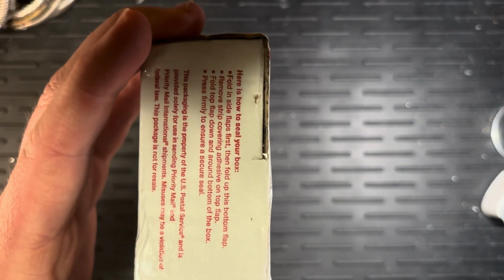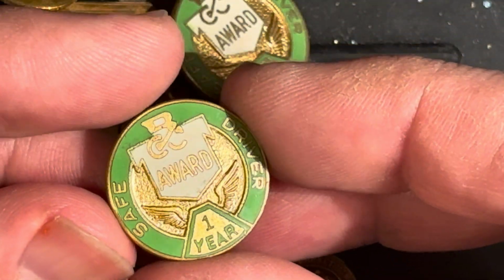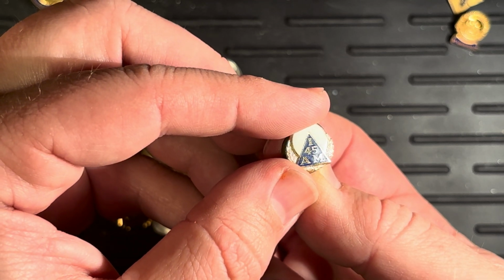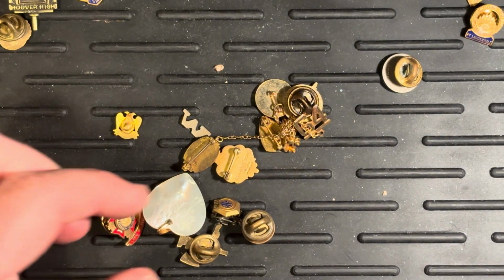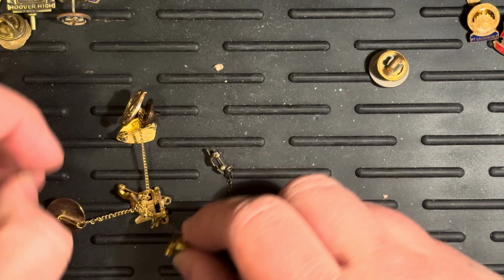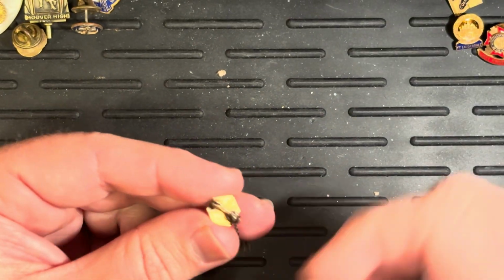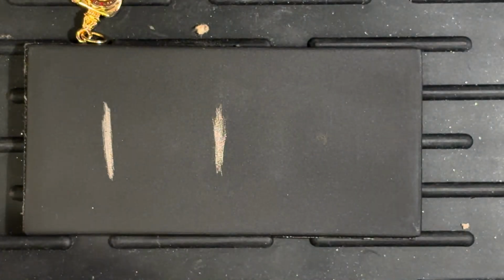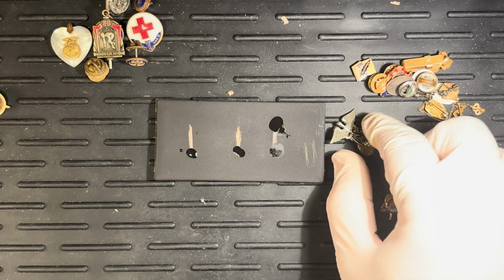Unboxing eBay Pins with my 3 Year Old!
We don't find any gold, but we do find silver and a lot of gold fill!

If you need to see markings, try out this cheap loupe. Works fine (generally, quality control isn't great), but at $7USD it can't be beat

We often employ a cheap magnet of a type you can find here if you need one ($7USD at the time I am uploading this video)

The gold test kit I use is this one if you would like to get your own

We are looking for materials like karat gold such as 10k, 14k, 18k, or even lower karats like 9k or antique gold that comes in old percentages lower than that. These are sometimes stamped in other ways like 10c, 14c, 18c, or 416, 585, 750. We are sometimes lucky enough with a lot like this to find pins made of things like Platinum (PT) or Palladium (PD). We frequently find things made of Silver, usually Sterling, marked often 925. But sometimes other metals like 800 silver, 830s, 950 silver, etc.

Most of these lots will have at least some GF, usually Gold Fill like 1/10 10k, 1/20 10k, 1/10 12k, or 1/20 12k. Less commonly we will find 1/5 10k or other less common mixtures of Gold on the pins.

Most of these videos involve some greek pins, school pins, award pins, gemstones like diamonds, emeralds, rubies, sapphires, topaz, CZs, aquamarines, turquoise, onyx, etc. Fraternal pins like Free Masons, Oddfellows, Boy Scouts, Girl Scouts, Rebekahs, Shriners, Improved Order of Red Men, Loyal Order of The Moose (LOTM), Eagles, Rotary, American Legion, Veterans of Foreign Wars (VFW), Soroptimists, Kiwanis, and many others usually show up in these videos.

Jewelry (or Jewellry for folks out of the US) shows up. Necklaces, bracelets, bangles, charms, amulets, earrings, rings, pinbacks, screw on pinbacks, clip on earrings, you just never really know what you will find!

This video features an unboxing of a batch of pins purchased online, with the creator's three-year-old son providing playful commentary and assistance (2:09). The creator explains their fascination with pins due to their historical significance and the insights they offer into fraternal organizations and clubs (0:55-1:28).

Throughout the unboxing, the creator categorizes the pins into "gold fill," "plate," "cool stuff," and a "test pile" for items that might be silver or gold. Key items found include:

A gold-fill pin marked "1/10 12 karat" (3:07-3:24).
A "one year safe driver award" pin, likely plated (4:10-4:27).
A "Ripon College" pin, initially thought to be gold due to its appearance, but later tested (4:33-5:47).
A "sales marketing executive International" pin, confirmed as gold fill (5:56-6:11).
A "25 years" pin, possibly military or government-related (6:40-7:16).
A "Civil Defense NYC" pin, likely plated (7:22-7:36).
An "expert typist" pin, made of brass (6:31-6:40).
A pin with a visible layer of what appears to be rolled gold, suggesting it might be gold fill rather than gold plate (8:39-9:10).
A "World War II arc" pin (9:21-9:30).
A "Lennox" pin explicitly marked "10 karat gold fill" (10:42-10:58).
A "Sterling" silver pin (11:13-11:26).
A "Future Farmers of America vocational FFA" pin with a real mother of pearl (11:31-11:38).
A "32nd degree Mason" pin, which appears to be plated (12:06-12:17).
An "Albert Brothers" pin, initially thought to be gold (14:38-14:41).
A "1 million Oldsmobiles 78" pin, likely a salesman award (16:08-16:25).
A 1959 "BS school" pin, which is gold fill, with the "59" possibly being solid gold (17:18-18:01).
A 1940 pin, also gold filled (18:13-18:25).
A 1946 STS pin, believed to be gold filled (18:54-18:57).
The video concludes with the testing of two pins for gold and one for silver using acid tests (20:19). The pins that appeared to be gold did not test positive for 10-karat gold (22:41-23:15), and the silver test also yielded negative results (23:41-26:08). Despite not finding solid gold, the creator considers the haul successful due to the quantity of gold-filled items (24:50-24:55).